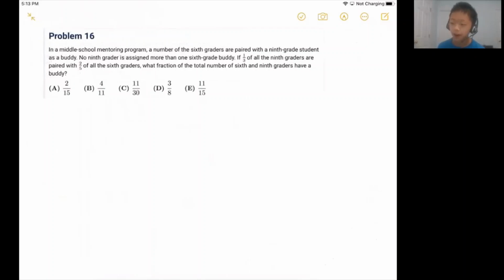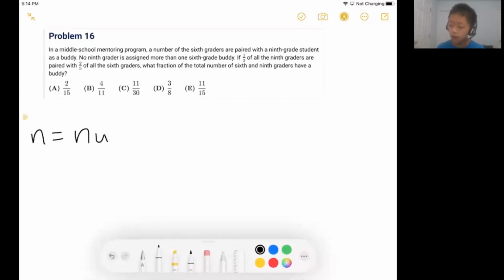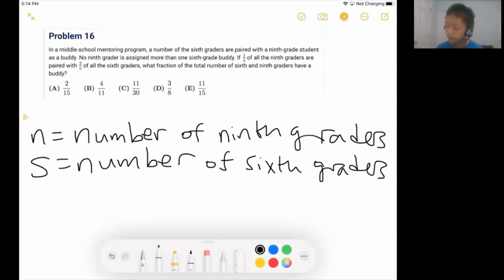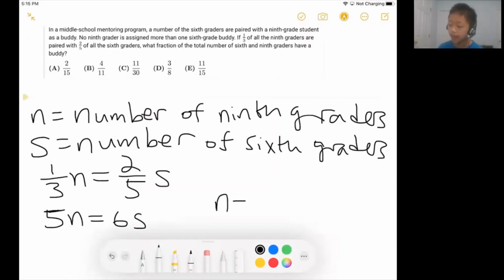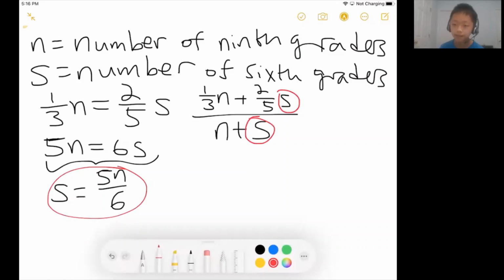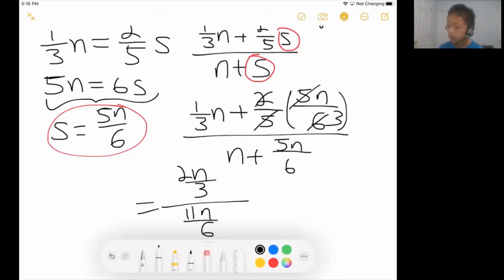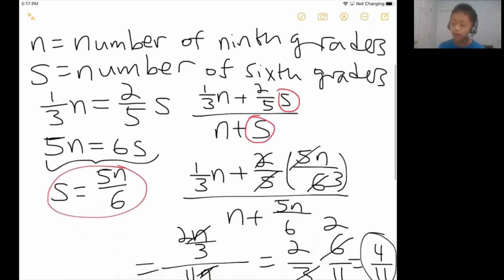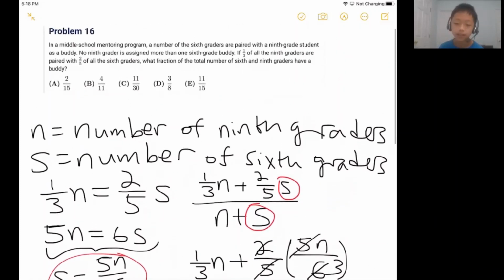2015 AMC 8 Problem 16 Solution